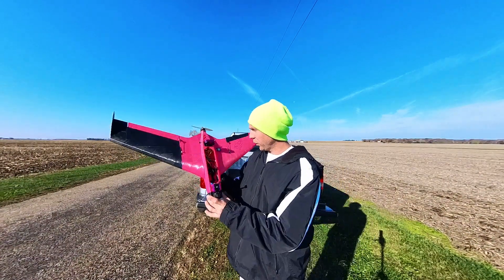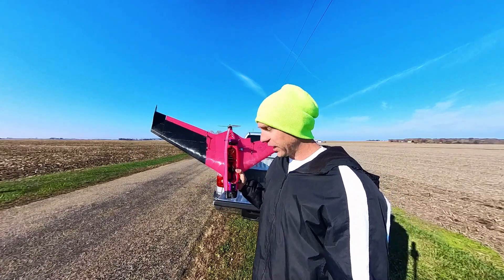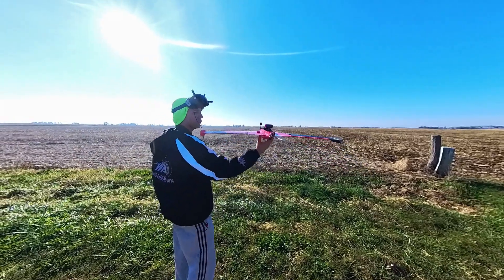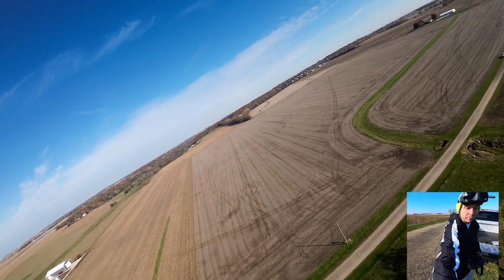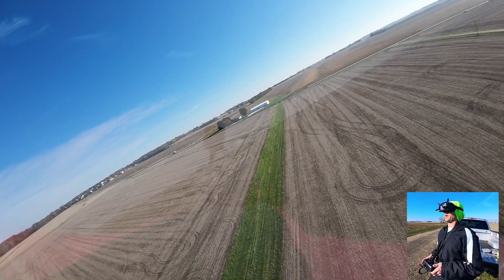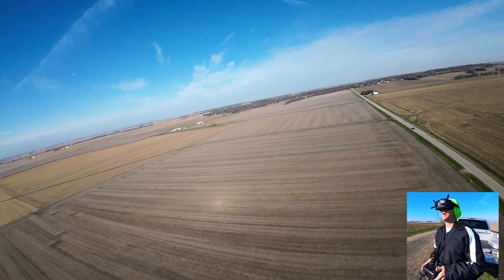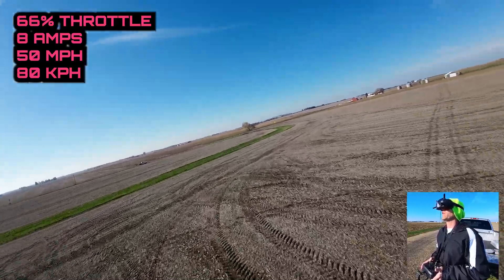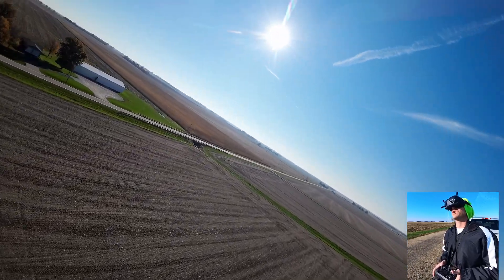FREE 3D PRINTED FPV PLANE - MOTOR TESTING + SKIDS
ALL THE CREDIT FOR THIS VIDEO IS DIRECTED TO @OLIVIER-C AKA OLIVIER FPV

MY SCIMITAR AKA CHIC-SWIFT GEAR, PARTS, 3D PRINT LINKS AND MORE!

Carbon Spars
FANCYWING 500mm (19.6 inches) 6mm x 8mm x 500mm Carbon Fiber Tubes
FANCYWING 500mm (19.6 inches) 4mm x 6mm x 500mm Carbon Fiber Tubes

Upgrade Engergy 4s RED 4.5AH 30C Dark Lithium High Power LiIon Battery

Servos
EMAX EMX-SV-0275 ES08MA II 12g Mini Metal Gear Analog Servo

Motor, ESC & Prop
T-motor F60PROV KV2550 Brushless Electrical Motor for FPV Racing Drone FPV Freestyle Frame (KV2550)
Gemfan Flash 6042 Prop

20 Pieces 3-pin Servo Extension Cable
300 PCS 3:1 Ratio Heat Shrink Tubing Kit
2.54mm Right Angle Male Header Pins
4P Dupont Female to Female Harness

Camera
Insta360 X3